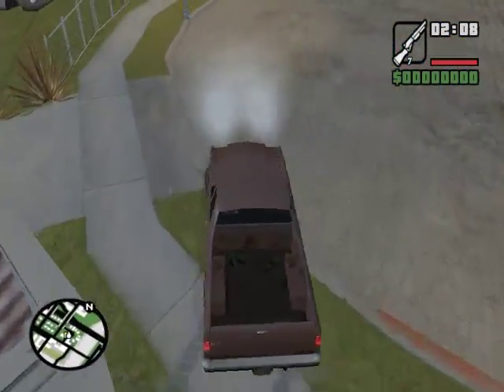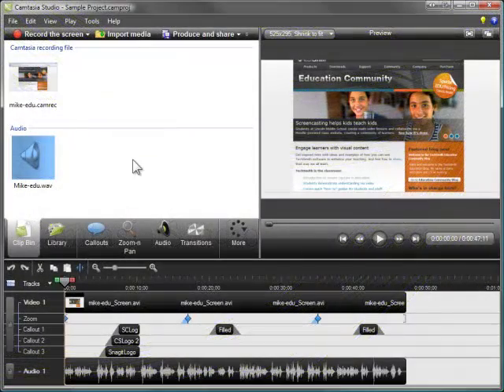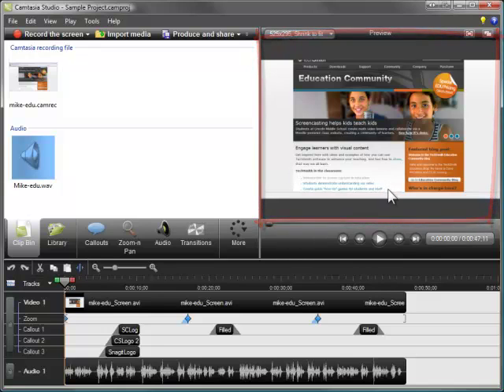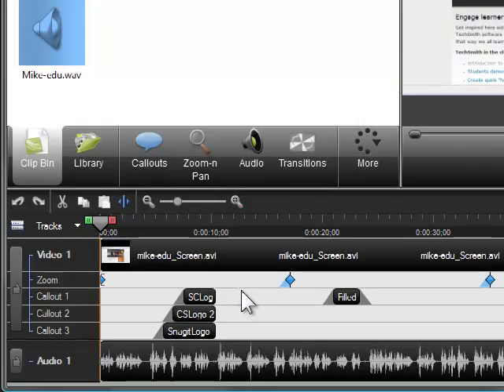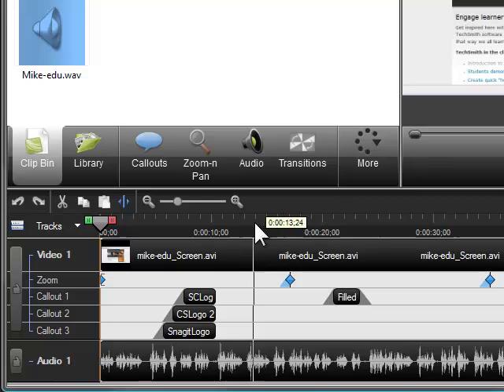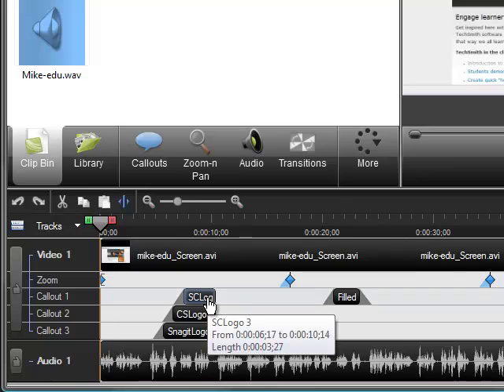grand theft auto san andreas PL misja 2 Ryder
druga misja w grand theft auto san andreas PL.